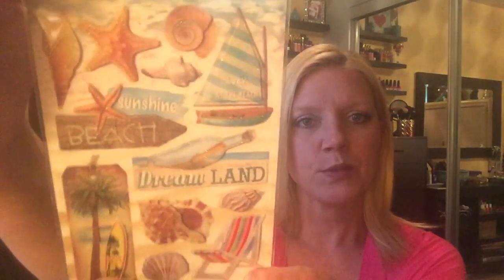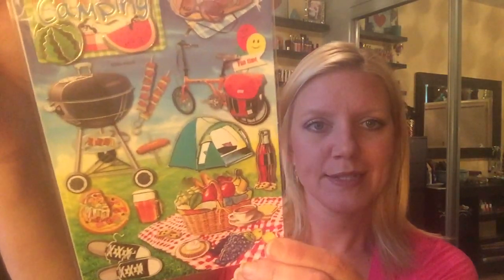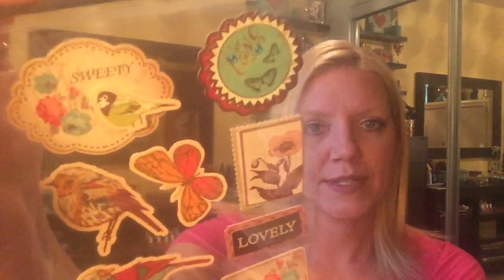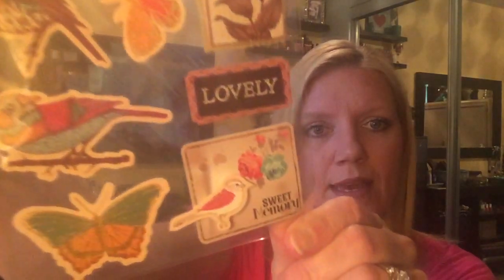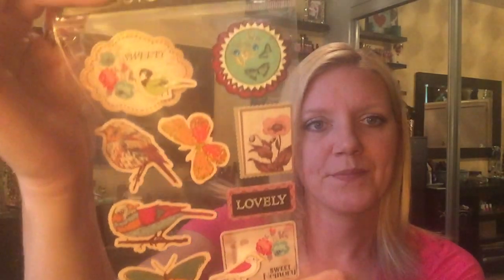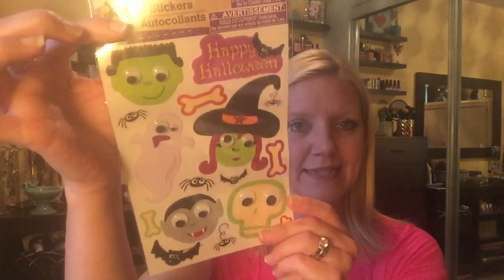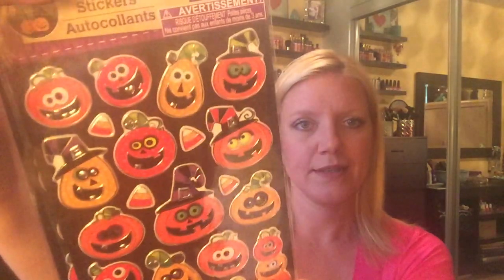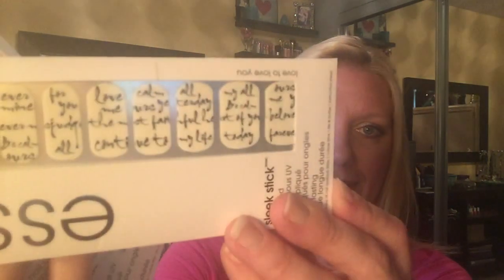Dollar Tree Haul - Sept. 14th, 2015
My very first video. Thank you for being patient with me! :)